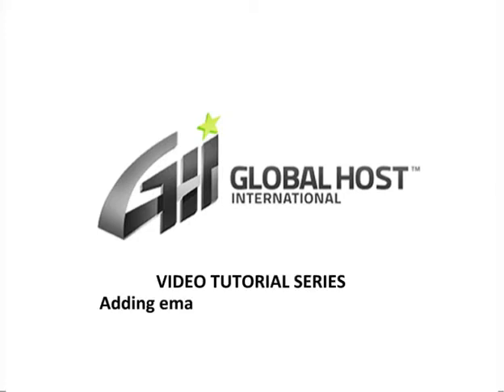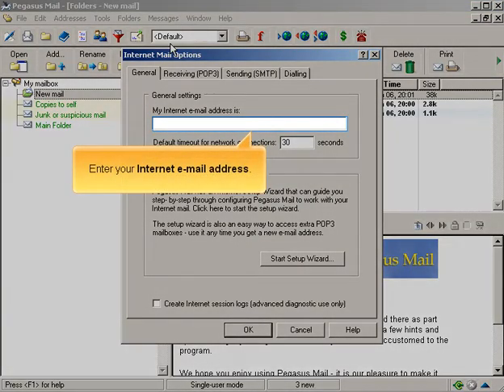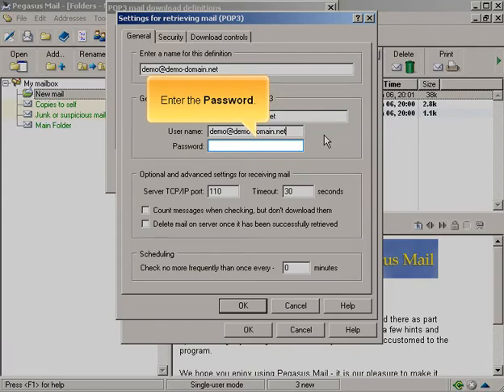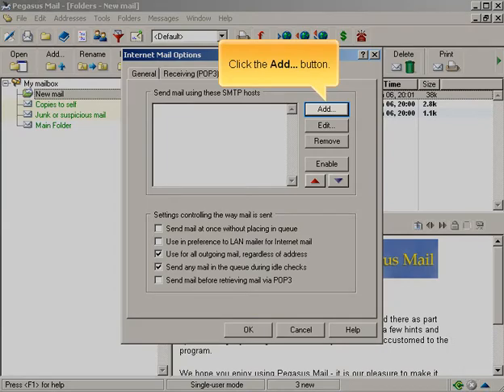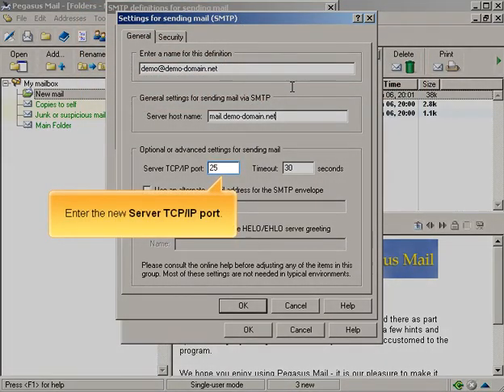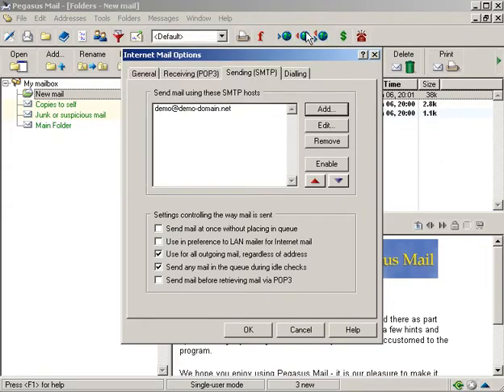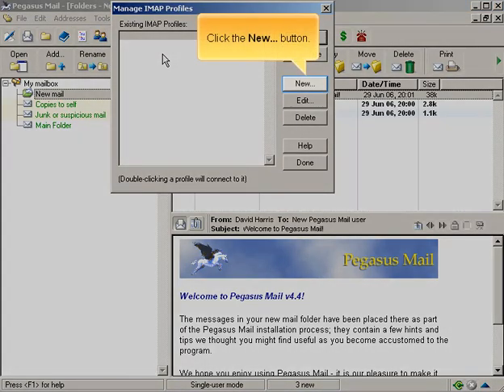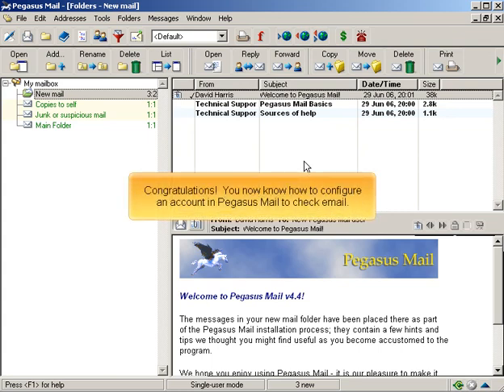Adding Email accounts in Pegasus